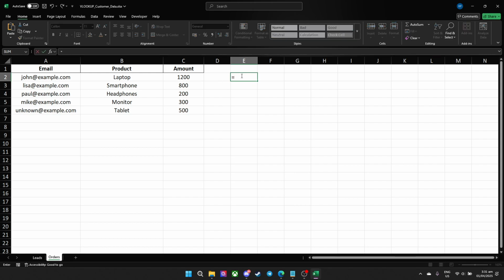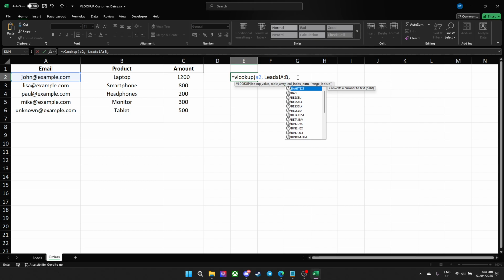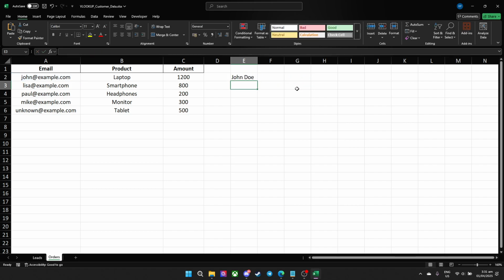Perform VLOOKUP in Excel From One Sheet to Another [Part 3]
This is part 3 of how to use VLOOKUP in excel from one sheet to another.